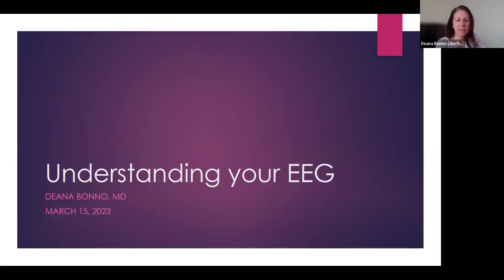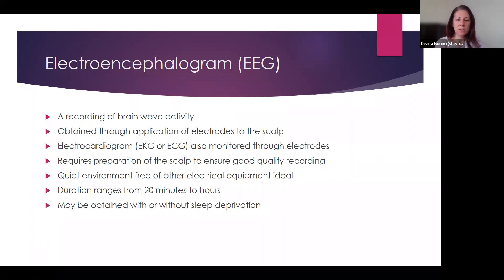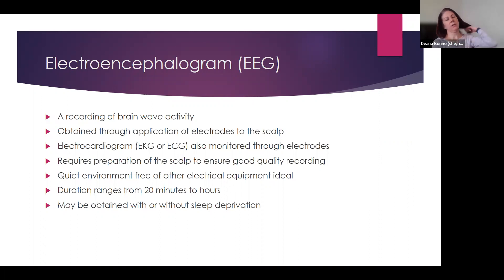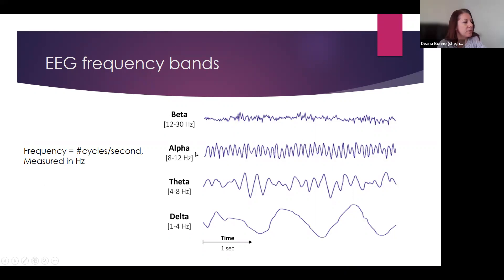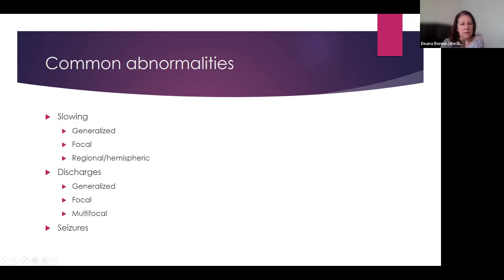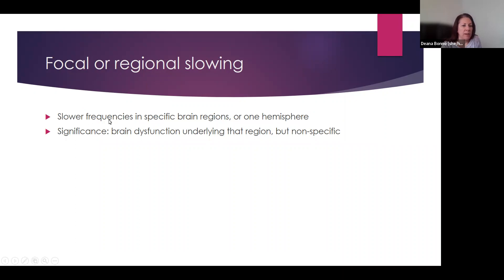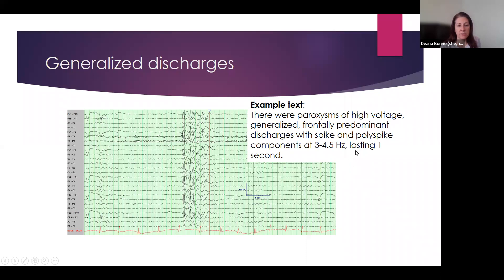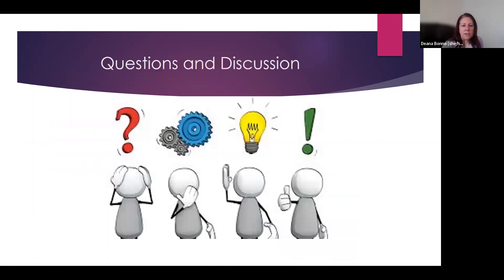Understanding Your EEG Bonno 2023 03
Learn more about EEG, an important diagnostic tool for seizures and epilepsy from Dr. Deana Bonno from UR Medicine Epilepsy Center.